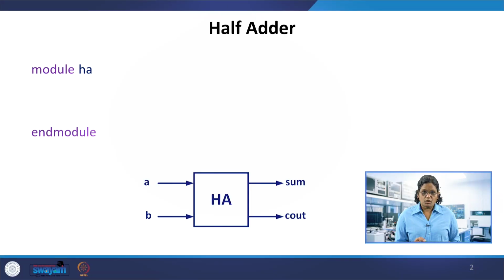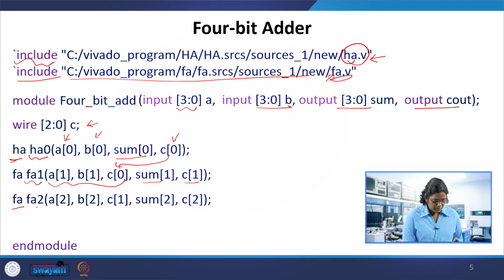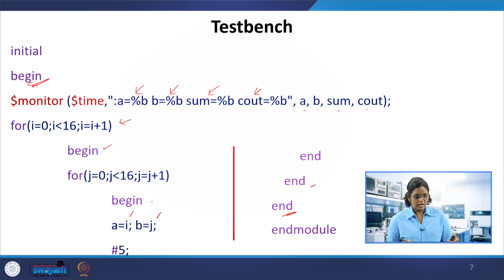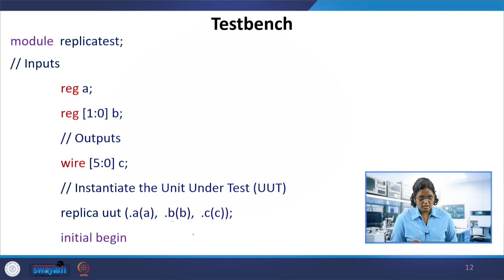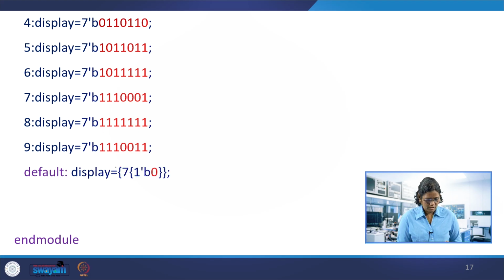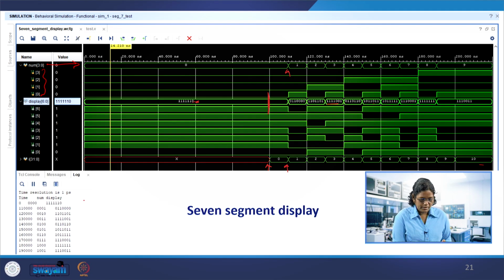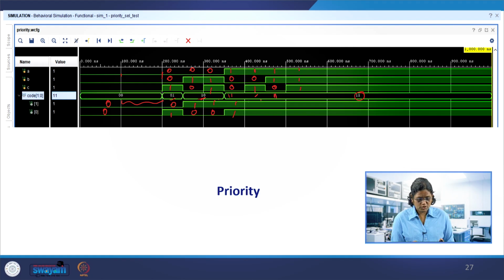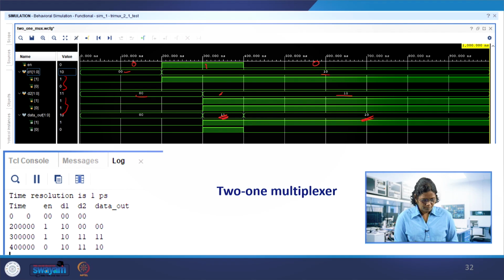Lecture 15 : Simulation of Combinational Logic Circuits: Part 2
The video covers the Verilog module for a half adder, a full adder, and a four-bit adder. It also includes replication and concatenation operators, seven seven-segment display, priority select and  two-to-one multiplexer.